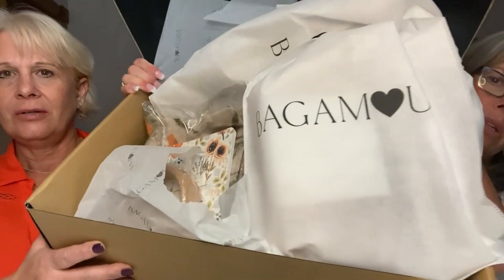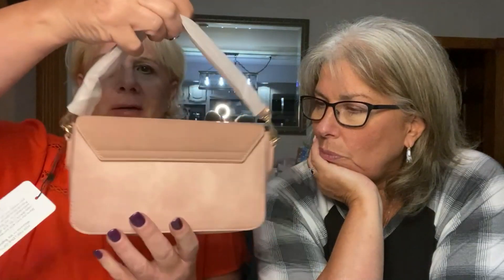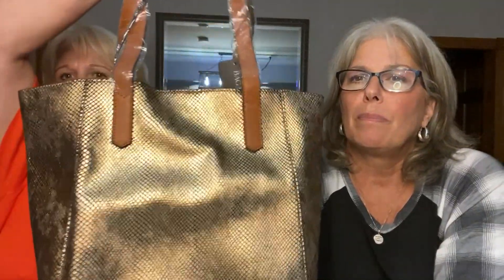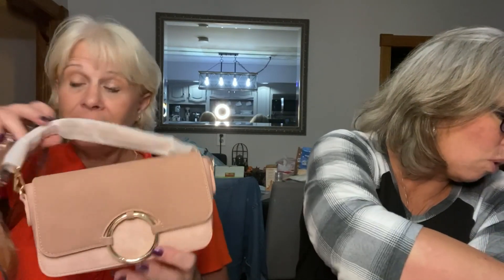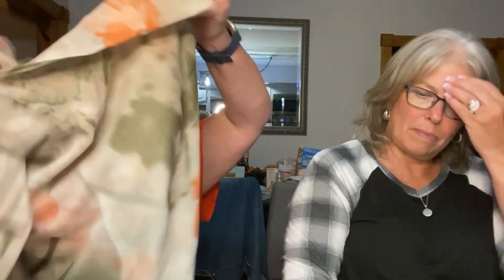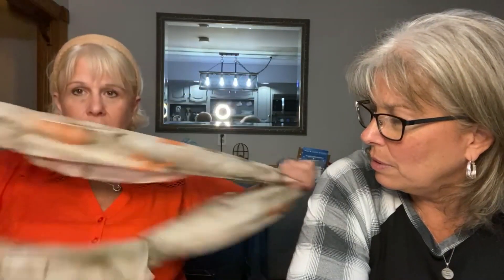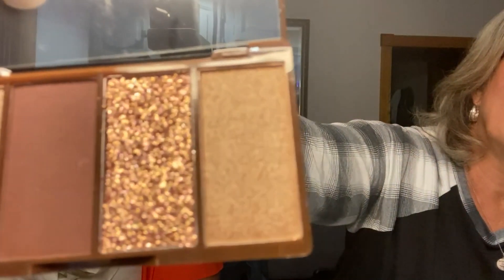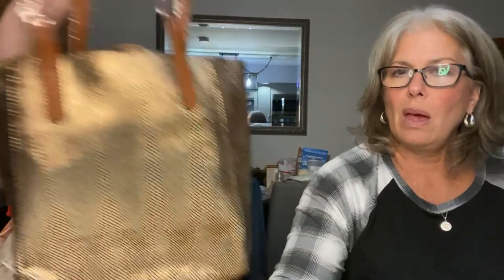Bagamour Fall 2021 Box // Affordable & Cute Purses too!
Bagamour has three styles of purse subscription - Everyday Fashionista, Boho, and Classic.  For $54.75/qtr you will get two purses and accessories with the box at a value of $200 or more.